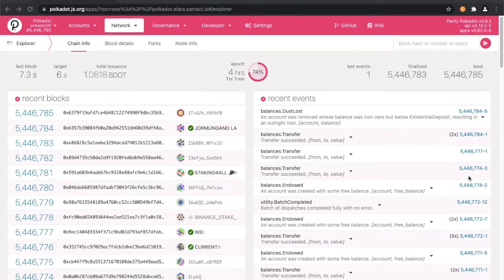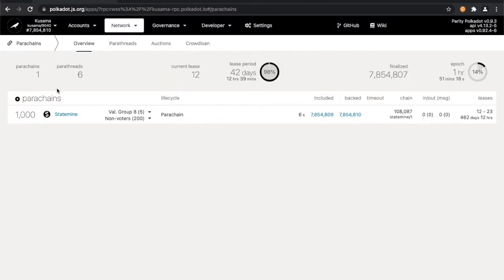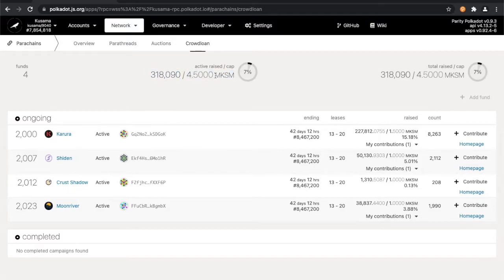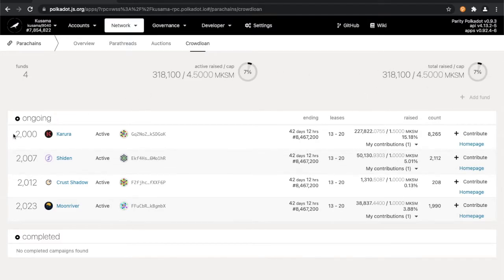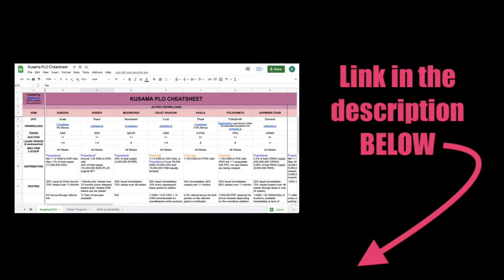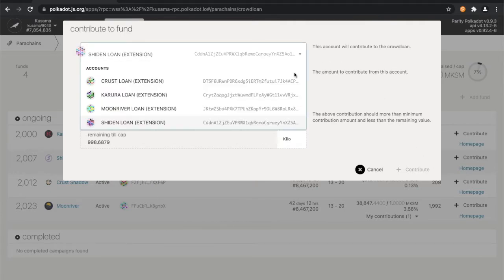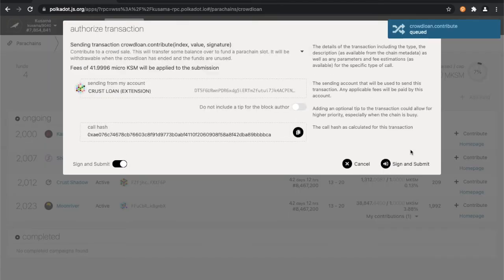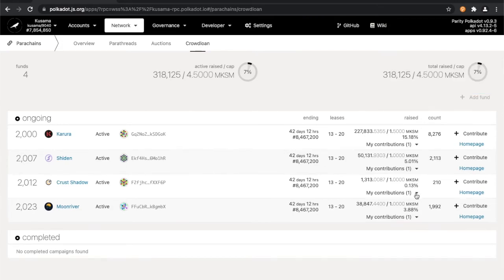Polkadot Crowdloans: How Do I Participate in a Crowdloan? - Polkadot/Kusama what the FAQ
Today we cover how to use the polkadot.js.org app to make a crowdloan contribution.

Got Questions about how to use Polkadot or Kusama? Drop them in the comments below!

Ca'sh me on Twitter, how bout dat?

🔥  Kusama PLO Cheatsheet! 🔥

Are you interested in turning this ⤴️
into an awesome and useful website?

DM me!

TIPS
Kusama:
E5qFqe5g5iS4Byu4hyKLAavayXtCiuuuK4xzuLcnQWvtqrg

Polkadot:
13pQhkGg6GhUsSzS3vPucFAvp2aLrvfToRTEL4XL3Q1ZMJ2y

Thanks!